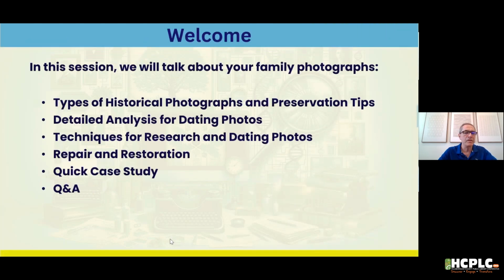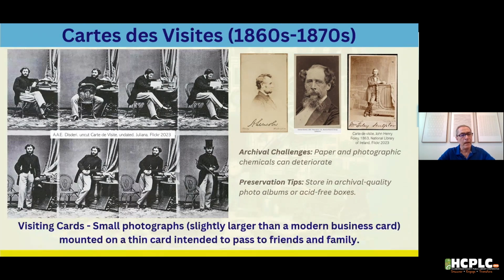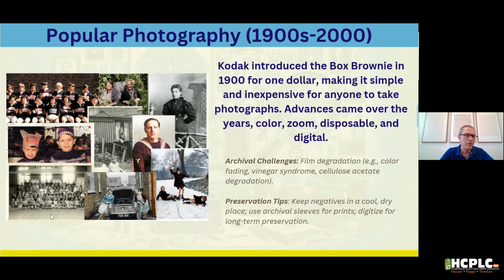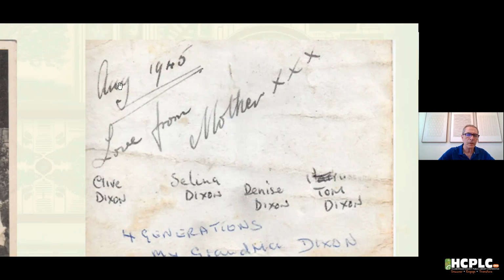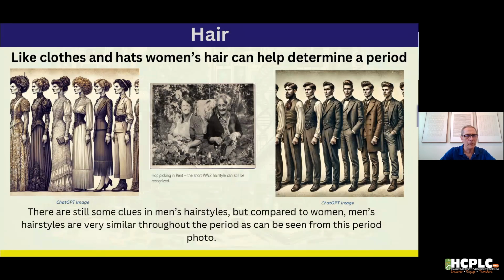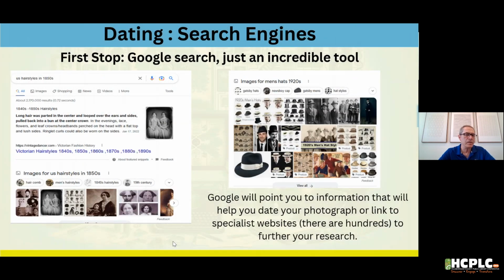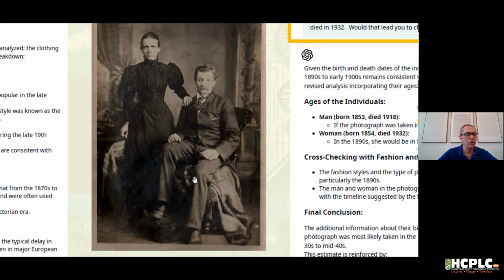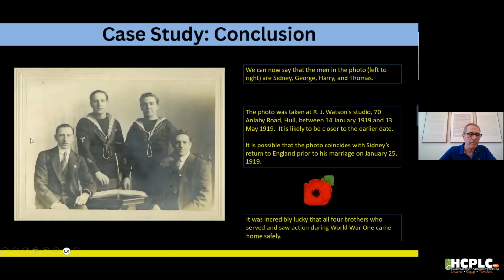Genealogy: Your Photos - Dating, Storing, and Improving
Explores the art and science of preserving, dating, and restoring family photographs, ranging from early daguerreotypes to digital images. This session covers identification techniques, archival challenges, and modern tools for enhancing and safeguarding these precious historical records.

Presented as part of Archives Awareness Week.